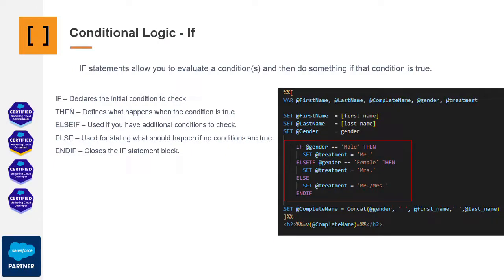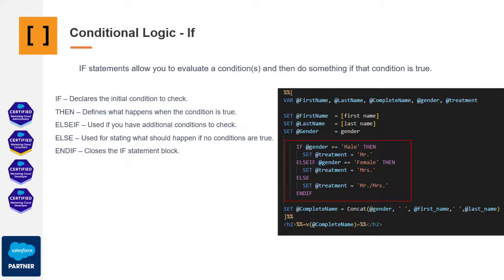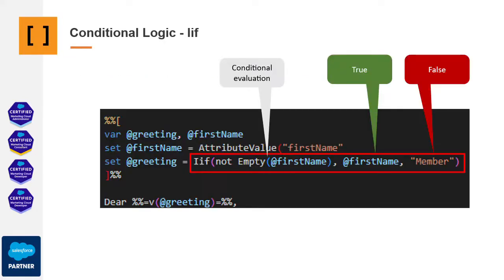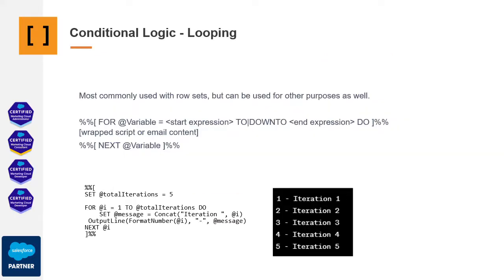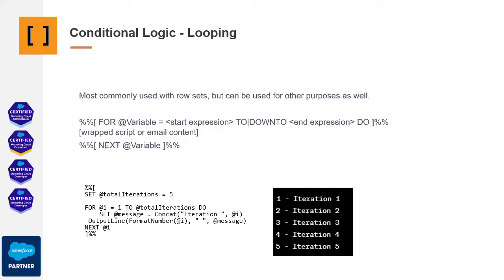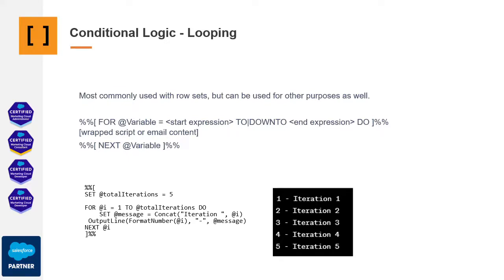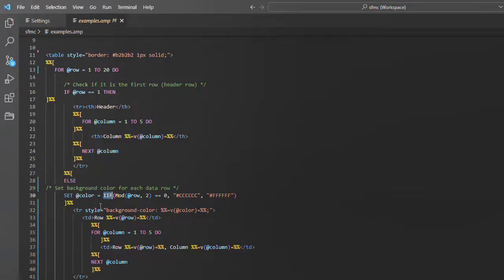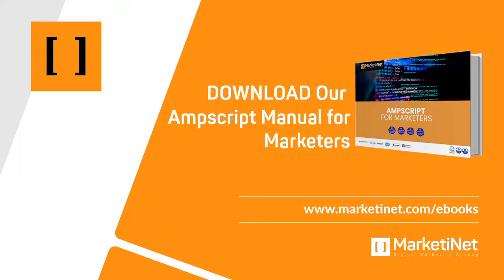AMPscript Course for Marketers - Conditional Logic: If, IIf, For...next - Chapter 2 (English)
In this video, we will explain one of the fundamental aspects of programming, not only in AMPscript but in any programming language. In the case of AMPscript, its conditional structures are few but sufficient. If you want to take your marketing to the next level, you can't miss this lesson.

👇Here's the video index👇

▶️What is a conditional structure
▶️Logical conditional 'If'
▶️Logical conditional 'Iif'
▶️Logical conditional 'For' - Loops
▶️Example of AMPscript Conditional Structures Code
▶️Example Result

If you'd like to download the support GUIDE for this course, you can do so at this